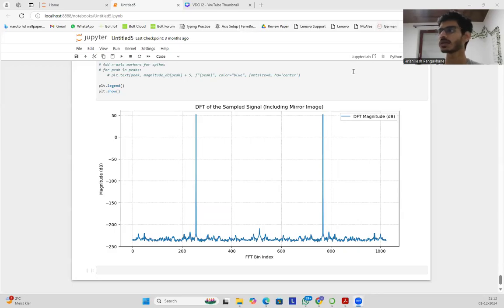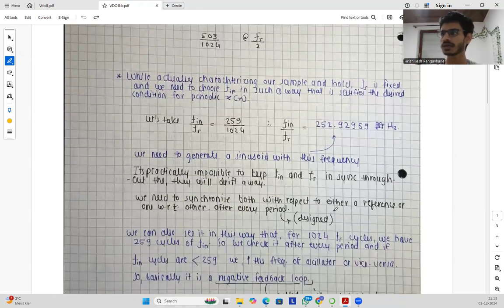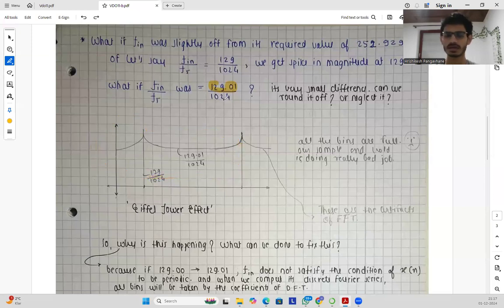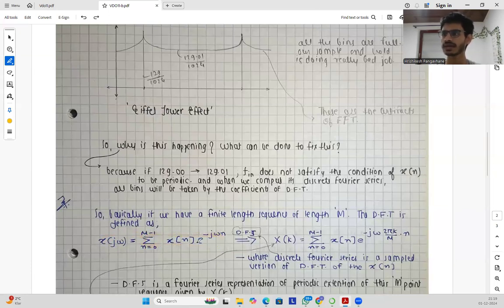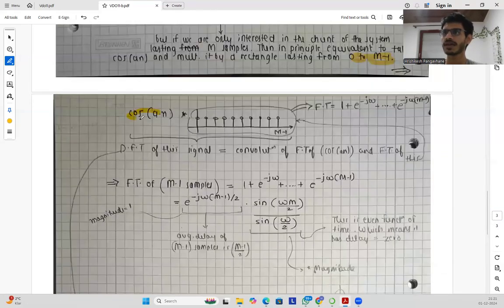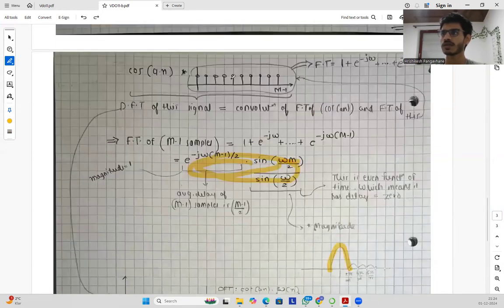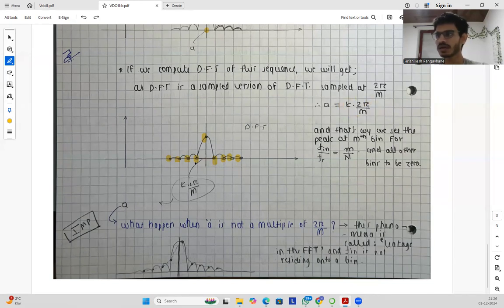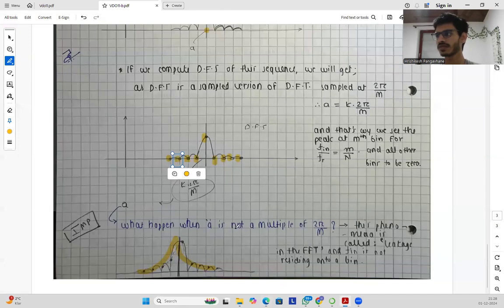13 FFT leakage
In this video we will try to understand the phenomena of FFT leakage in time and frequency domains. We will also come up with a solution by introducing severl spectral windows and their implimentations.